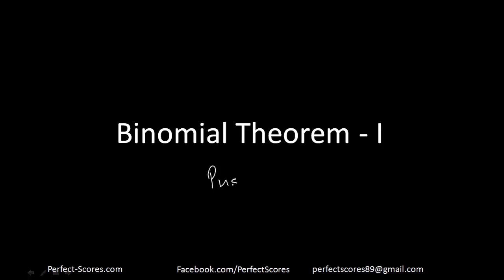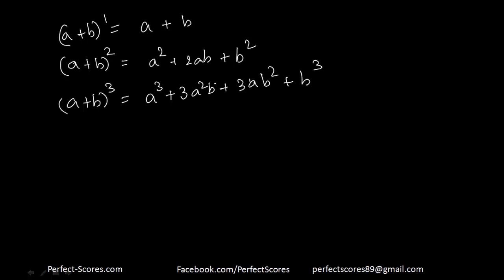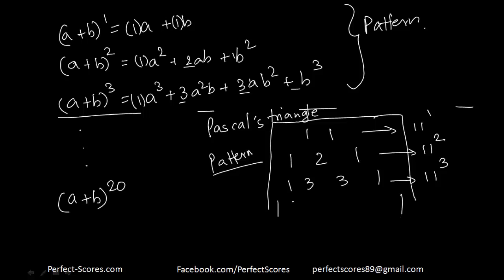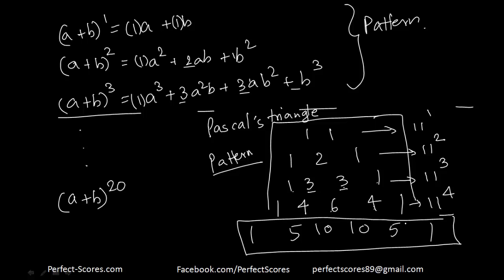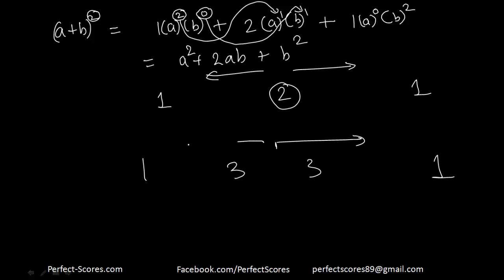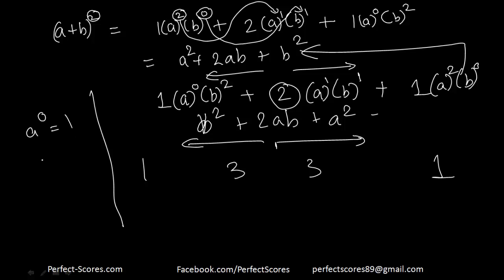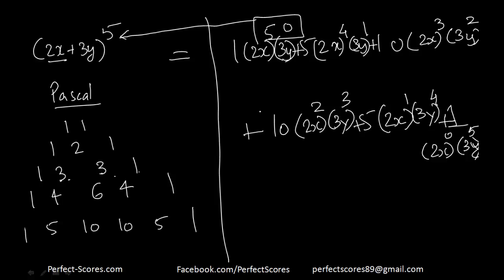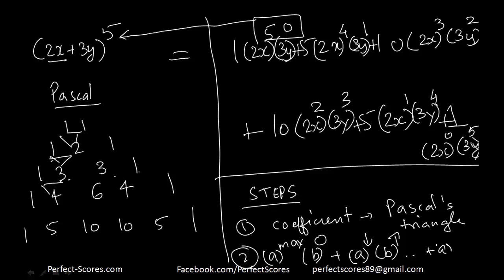Binomial Theorem - I (The basics) (IIT - JEE)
This video explains the basics of binomial theorem.